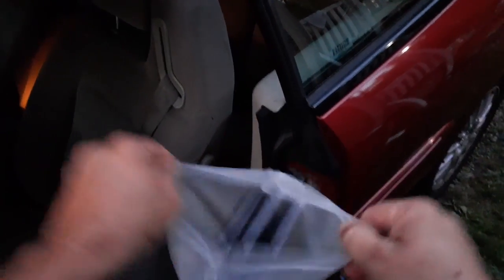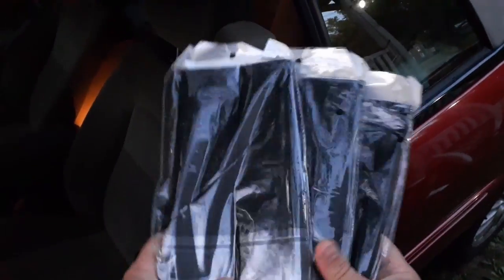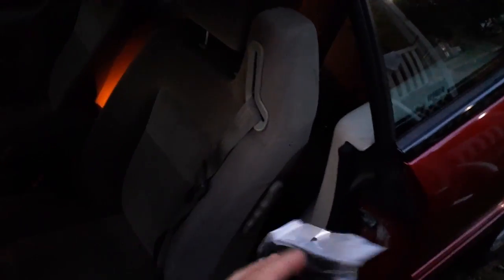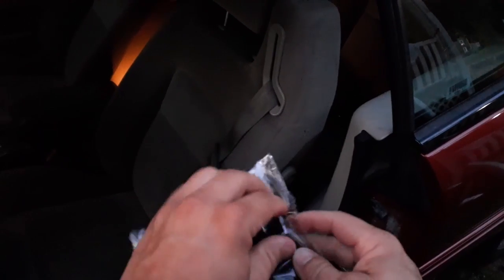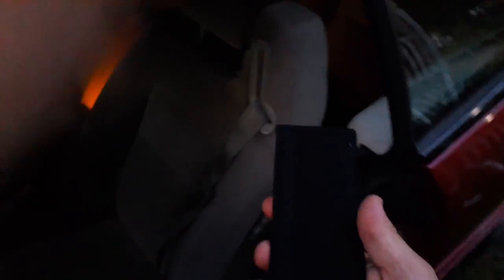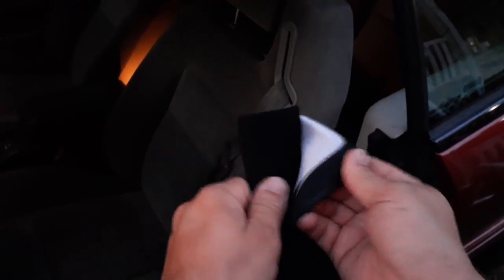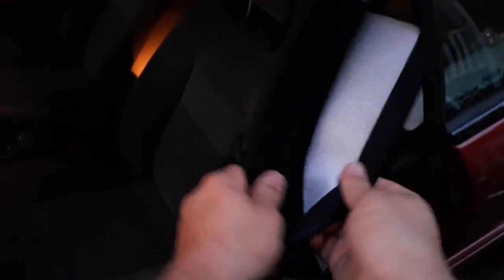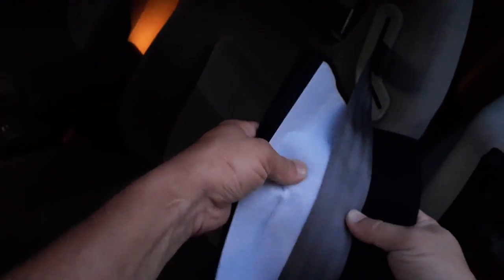6PCS Car Seat Belt Covers - Amazon